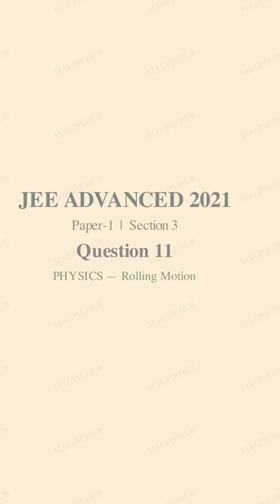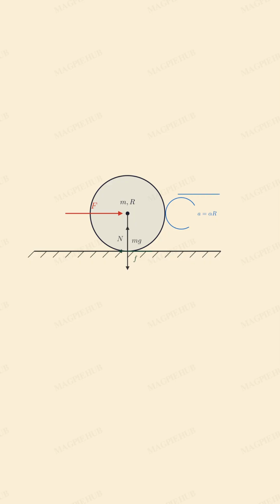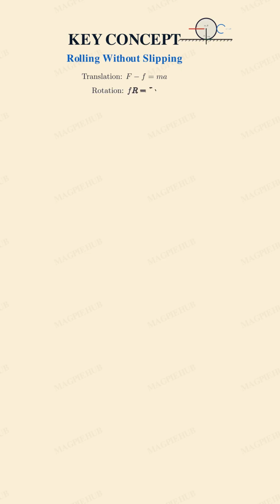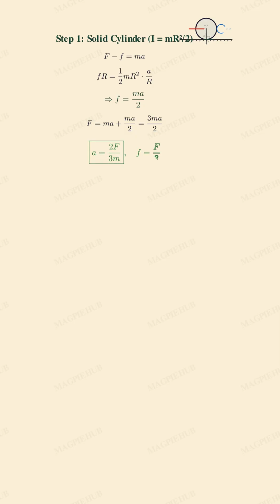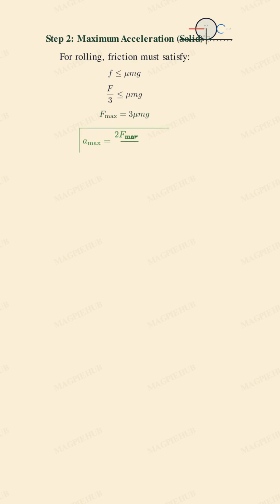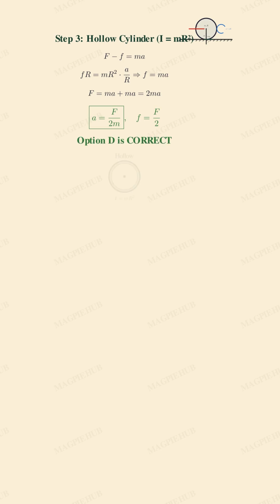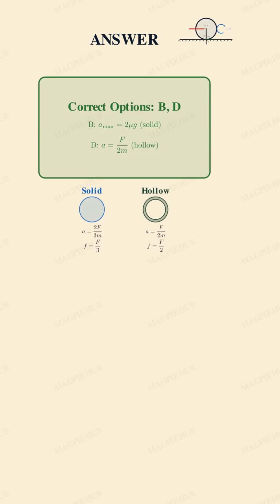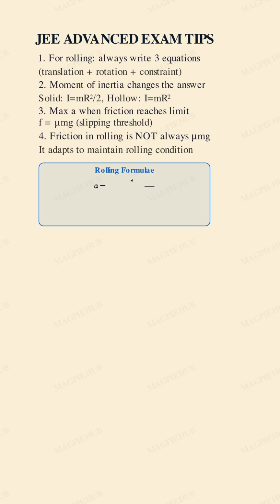JEE Advanced 2021 Physics Q11 Rolling Cylinder Solid Hollow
JEE Advanced 2021 Physics Q11 - Rolling Motion. Horizontal force F on cylinder, rolling without slipping. Solid cylinder: a=2F/(3m), max a=2mu*g. Hollow cylinder: a=F/(2m). Correct: B, D.